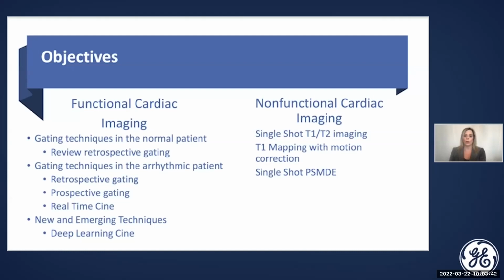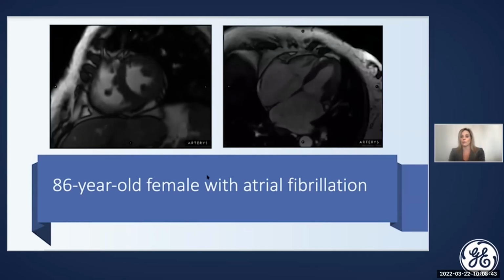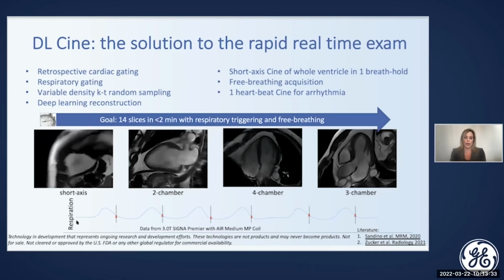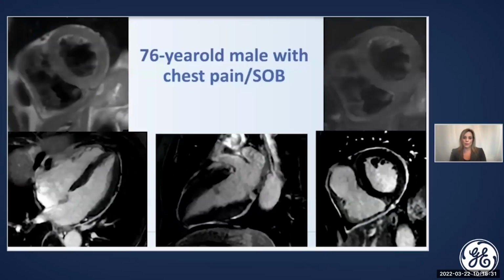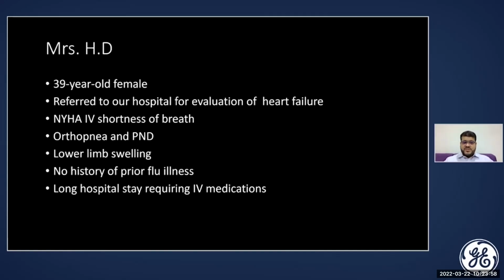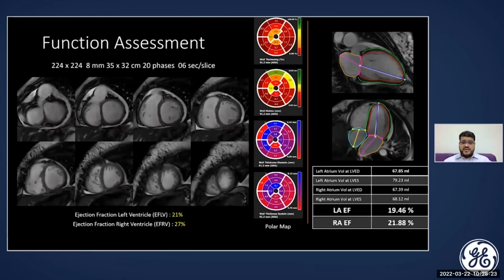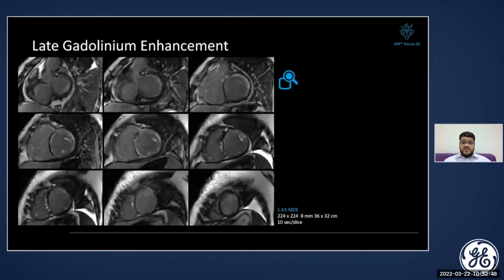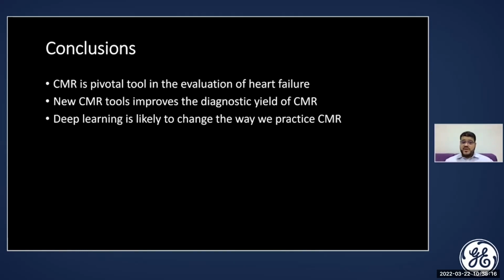Advantages of deep learning in clinical cardiac MR practice webinar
Learn how the power of AIR™ Recon DL delivers sharper images with more SNR in about half the scanning time.